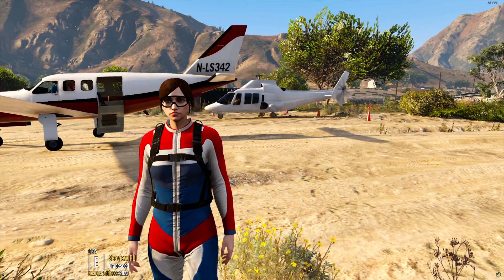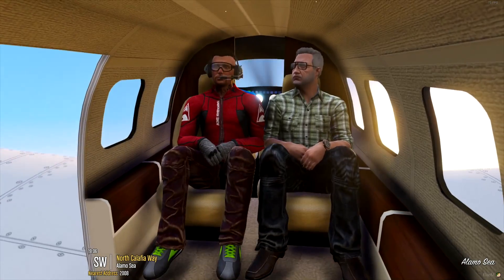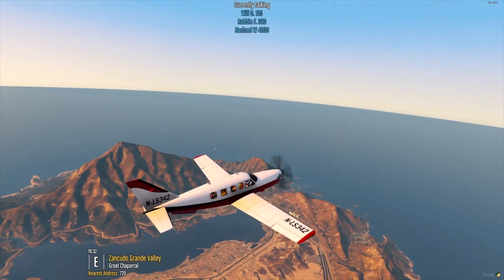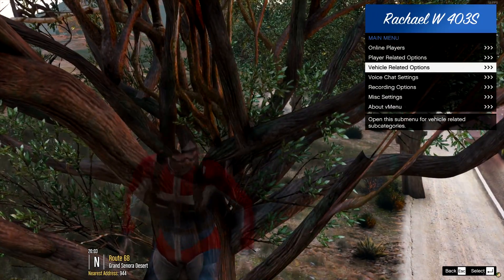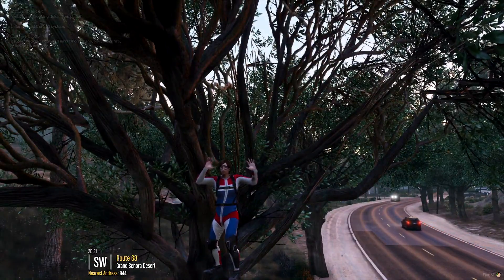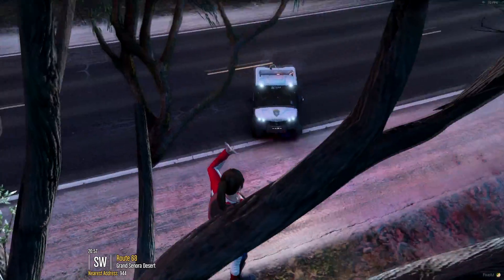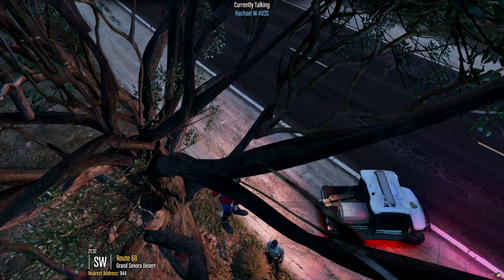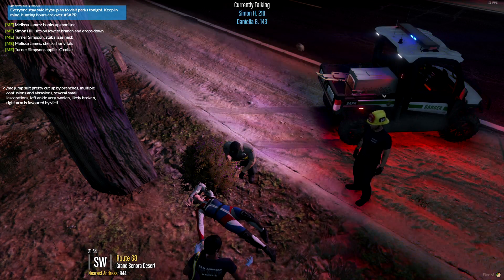GTA 5 Roleplay - ARP - #393 - Skydive Emergency.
A Dive flight goes wrong when the aircraft gets into trouble... the Drop Zone is wrong and the winds are high!

Join me on my adventures with the various departments of the Aspirant Gaming Roleplay Community in our FiveM servers. In these videos, we will join my civilian characters and  Law Enforcement in the wonderful world of San Andreas.